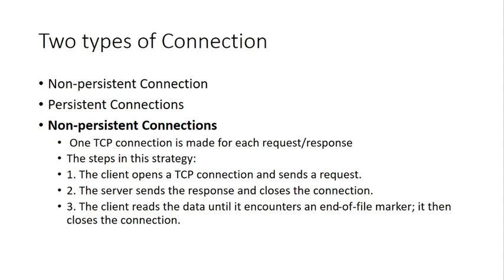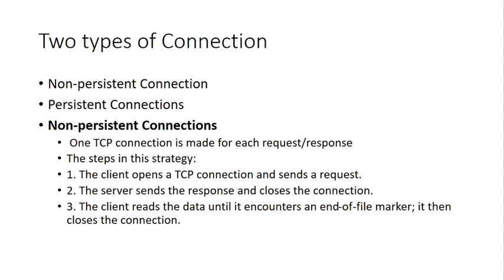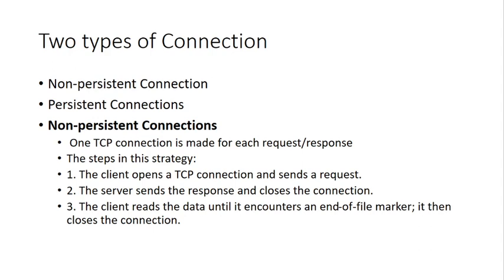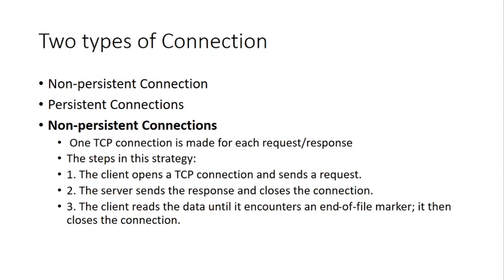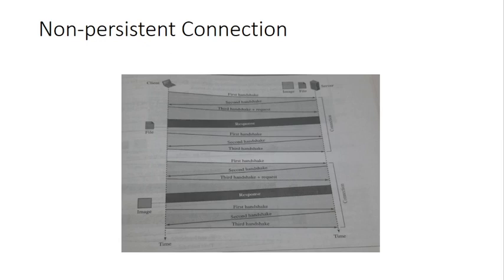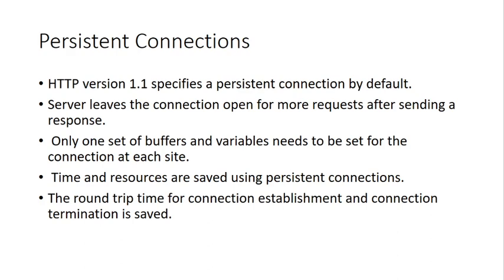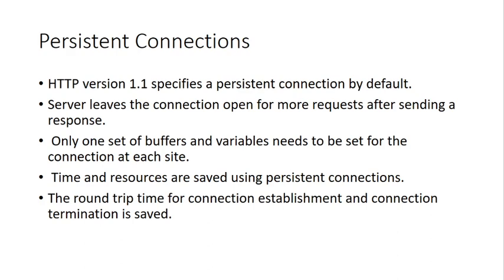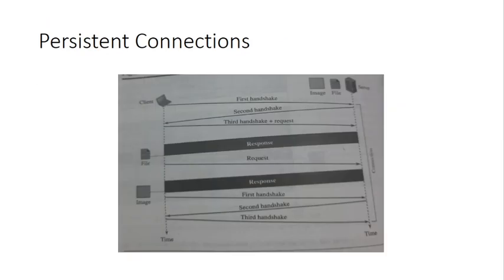Hypertext Transfer Protocol - Dr. Florence Guite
This online lecture on "Hypertext Transfer Protocol" is delivered by Dr. Florence Guite for the students of the Department of Library and Information Science, North-Eastern Hill University